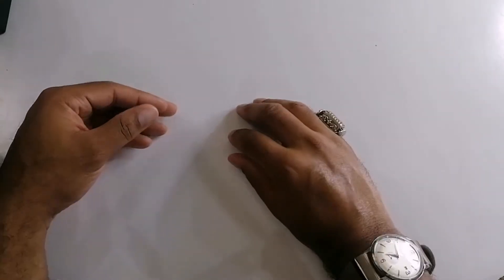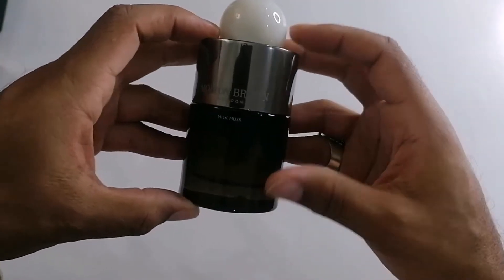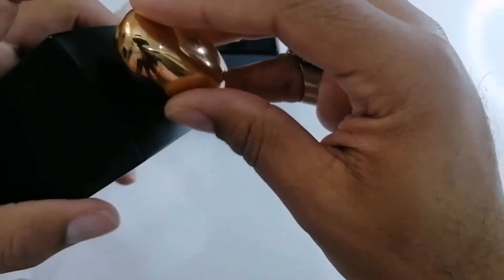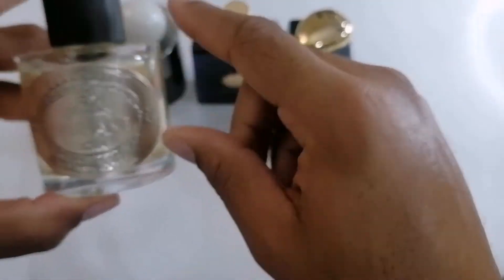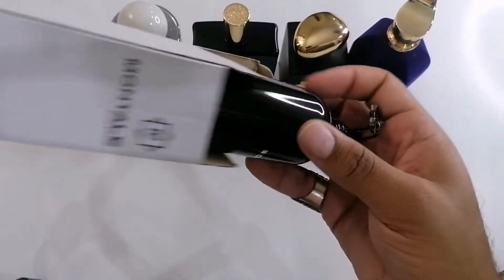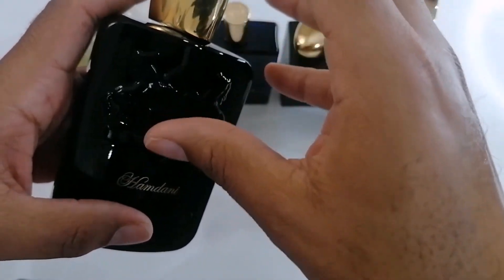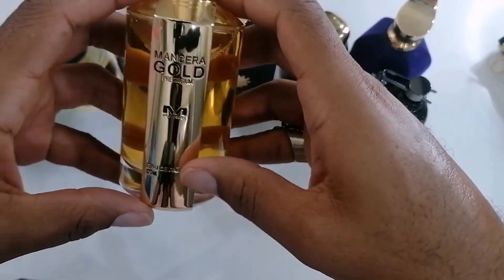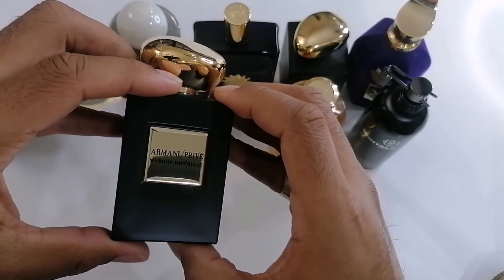PT. 2 MASSIVE LUXURY FRAGRANCE HAUL | COLLECTION 2021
Here is a continued fragrance haul of pieces I have picked up this year. There are 10 fragrances mentioned.